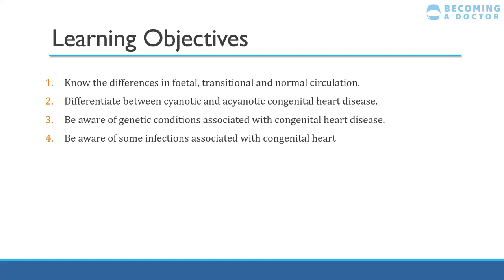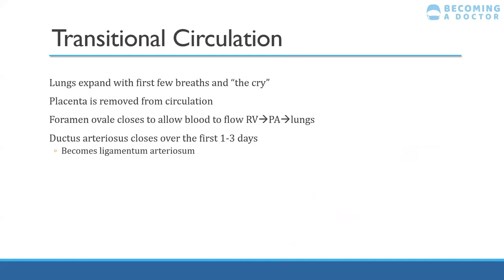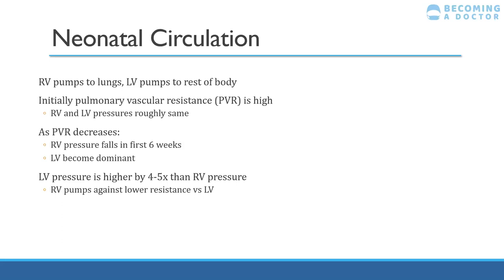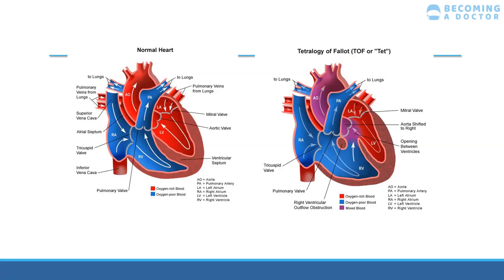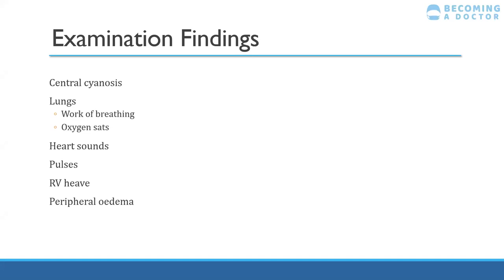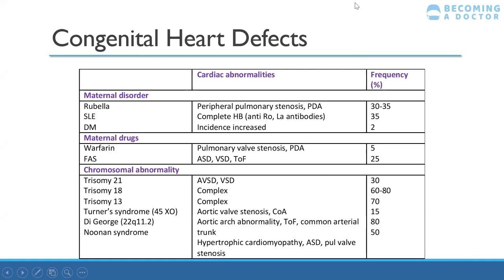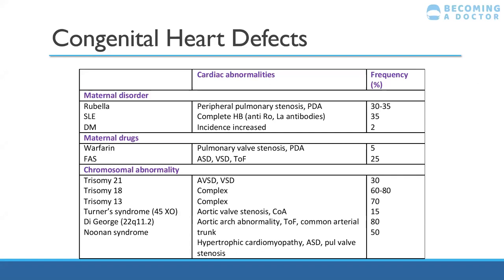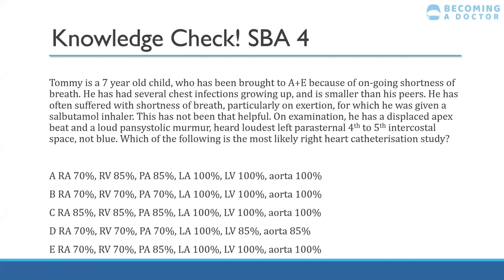Online Tutorial | Clinical Cases in Paediatrics 2: Cardiology | Specialty Years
Subject: Paediatrics
Topic: Clinical Cases in Paediatrics 2: Cardiology
Tutor: Dr. Deyashini Mukherjee
Recommended Target Group: Specialty Years